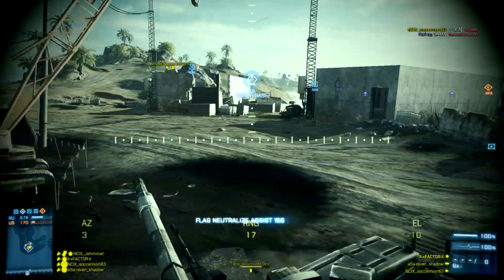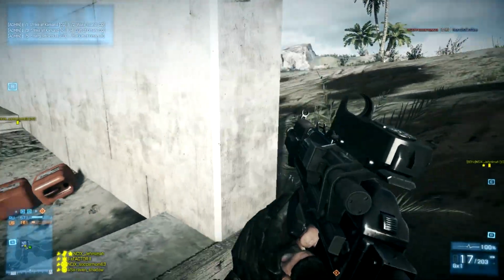AKS-74U Gameplay - Solid gun? - Wake Island tips and thoughts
Wake Island along with a lot of the Karkand maps can really punish teams and players that do not pay attention to flashing flags or FIGHT ON THE BURN. This video goes over some random thoughts on Wake Island along with some AKS-74u gameplay.